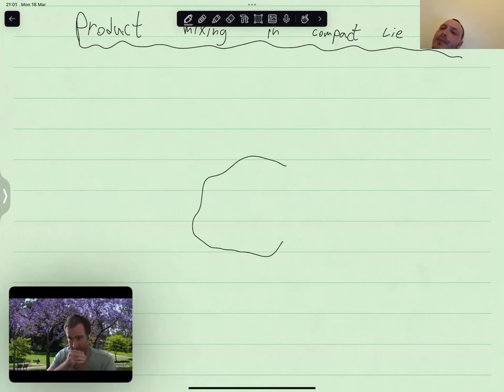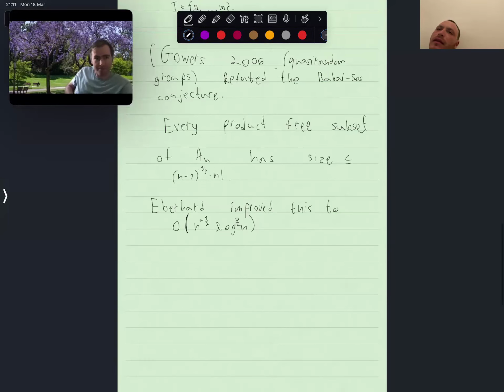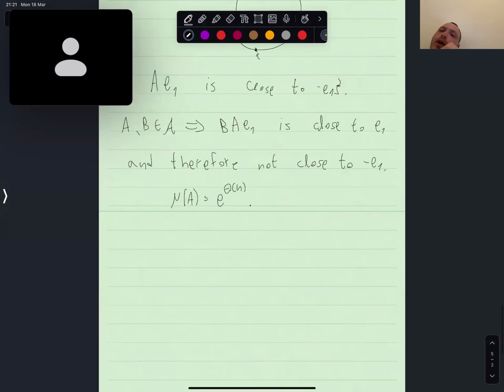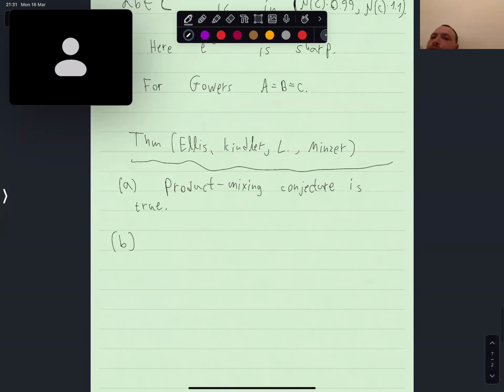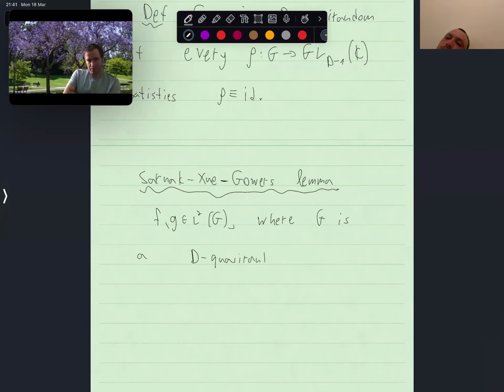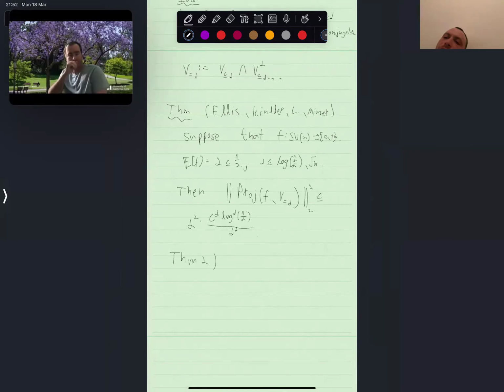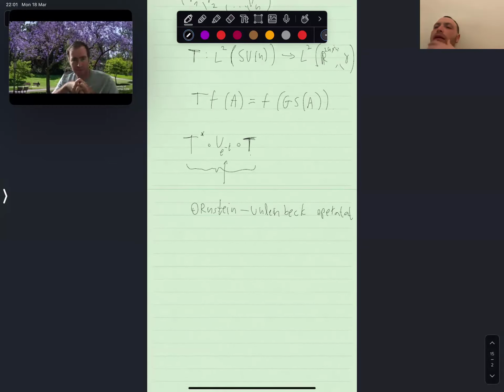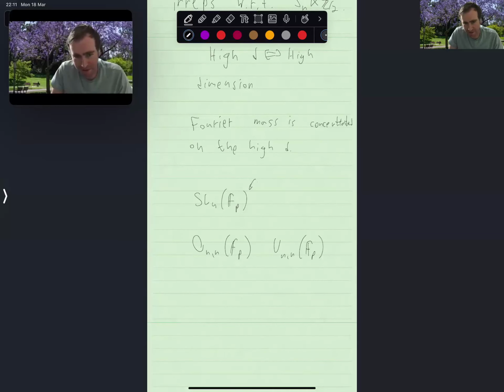Noam Lifshitz "Mixing in compact Lie groups"